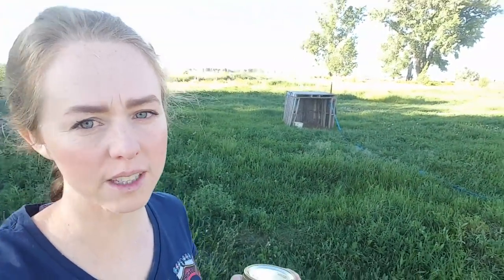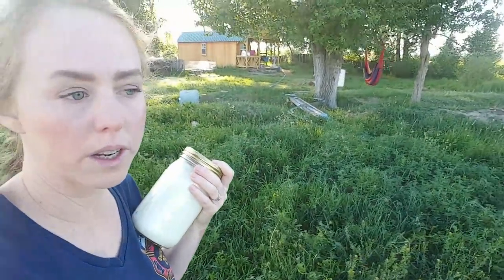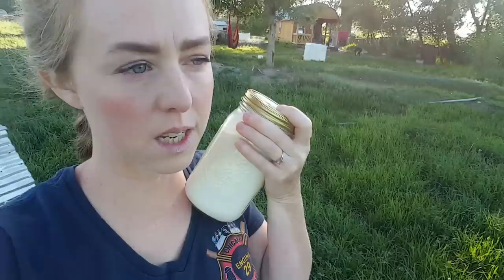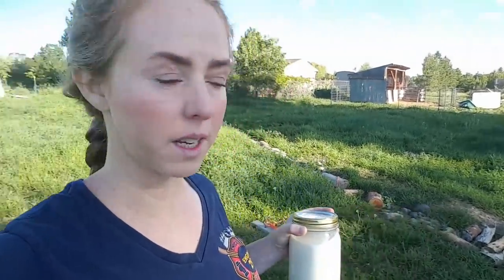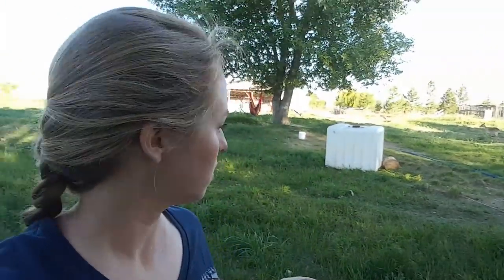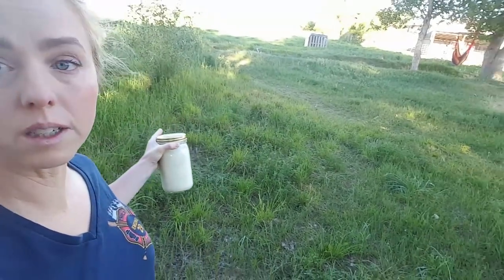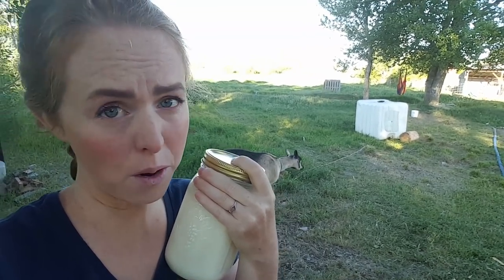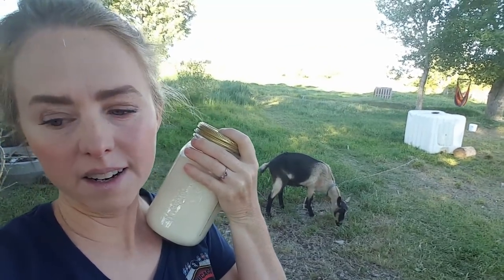Grazing Your Milk Goat For Great Food